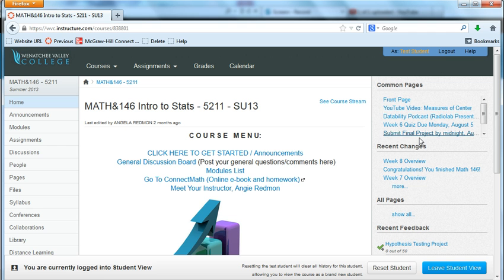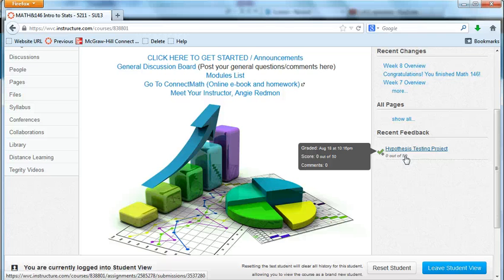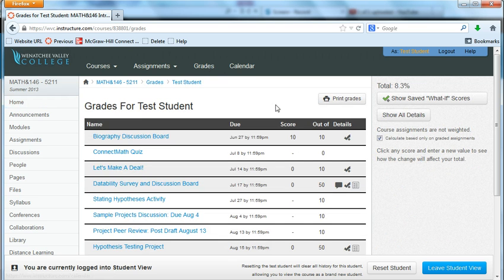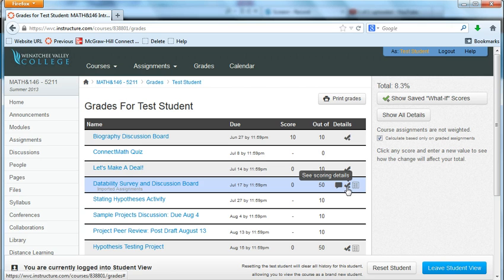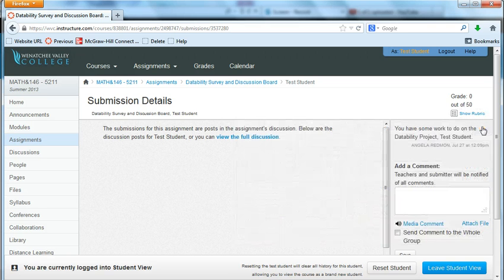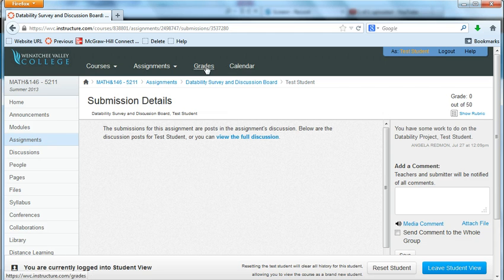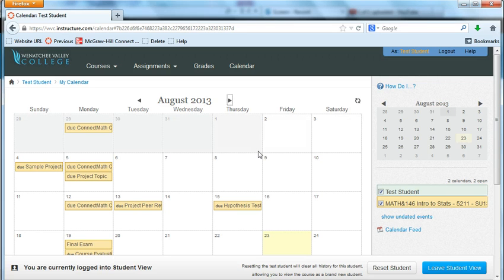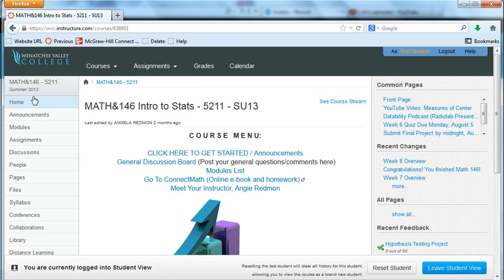Welcome to Math 146 Online Part 2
Viewing feedback and using the calendar in Canvas for Math 146 Fall 2013